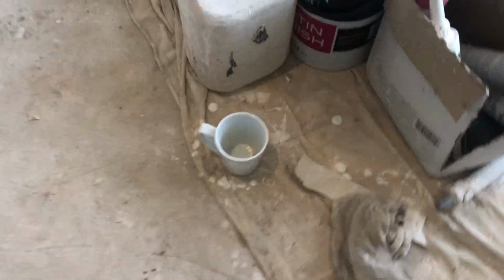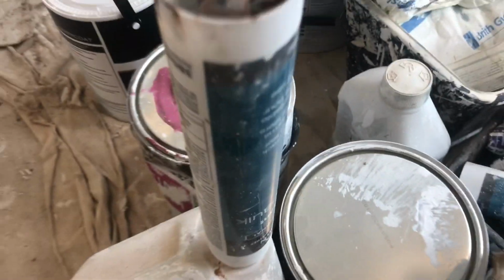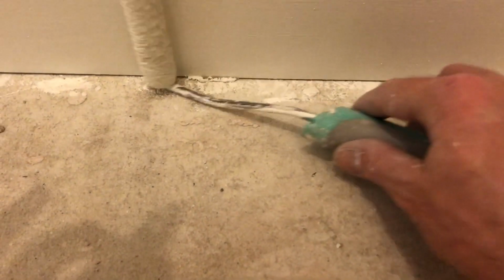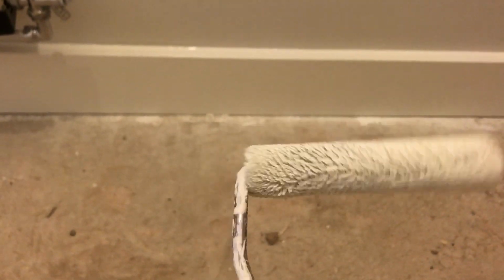Life on the Brush, Is there a Lord on site?